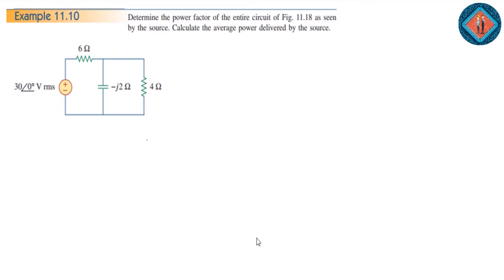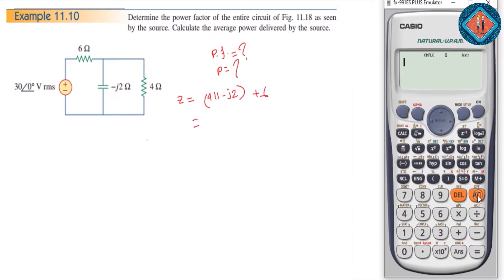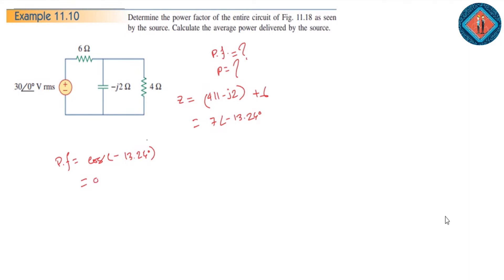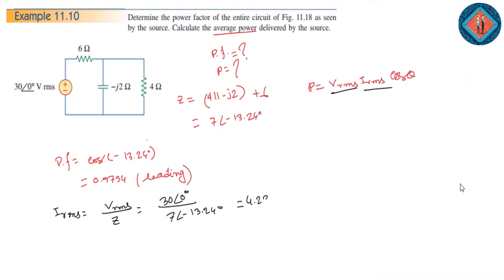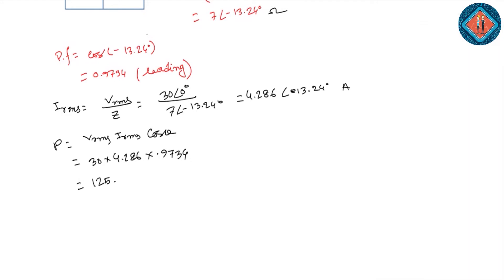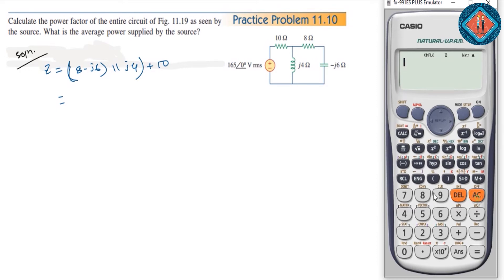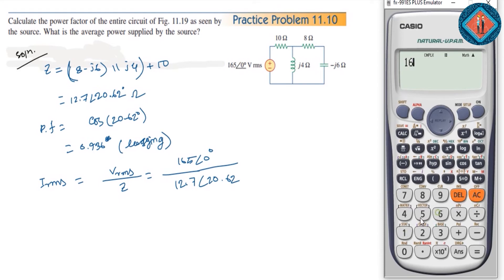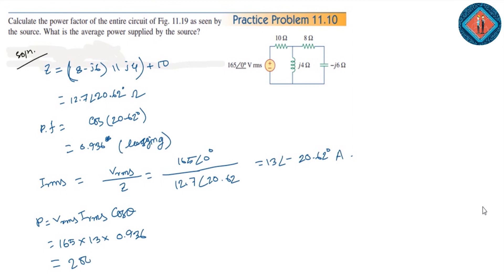AC Power Analysis (Chapter-11) || Example: 11.10 & P.P: 11.10 || Fundamentals of Electric Circuits